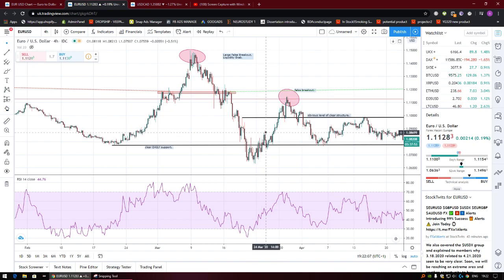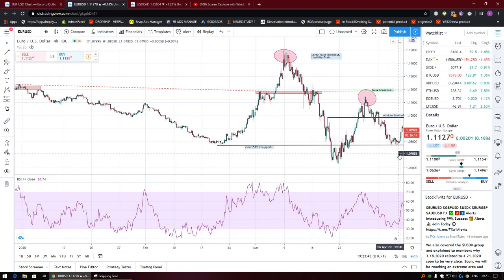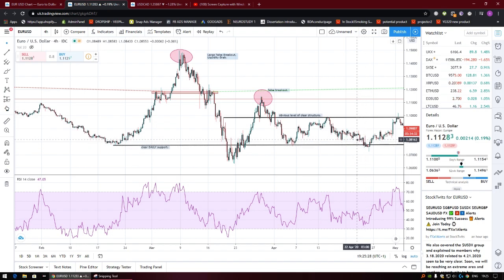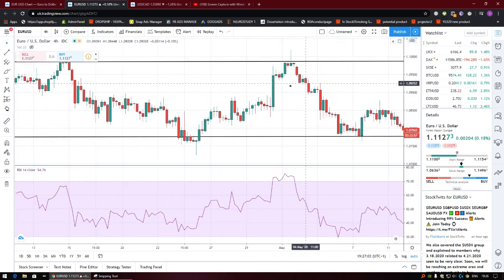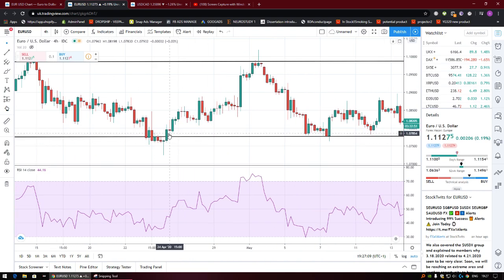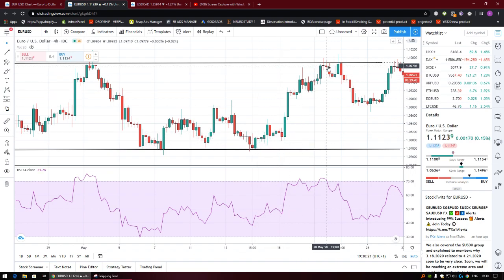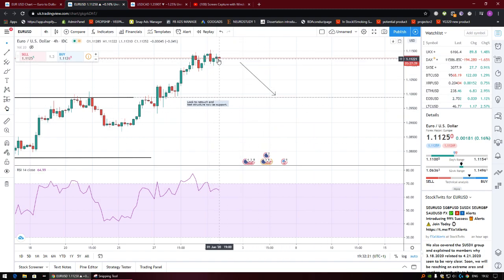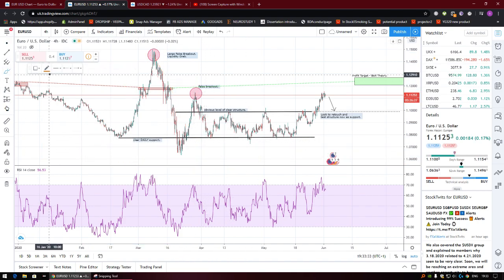Forex Made Simple - Liquidity and Market Structure!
VIDEO LEVEL: Intermediate Traders.

This is the basis for most successful retail traders, let the setup come to you. you can clearly see these setups when you have mastered the ability to map a chart with just the eye. No indicators needed.
Forex can be simple, please stop over complicating it.

PLEASE NOTE:
I am not a financial advisor in any way, 80% of CFD traders lose money, im just showing you how the 20% do things so that you can make your own choices in  the future. dont come to me because trump made a tweet and you blew your account. manage your risk.
end.